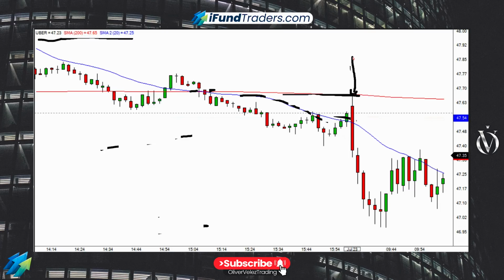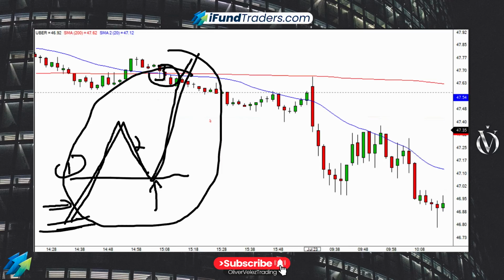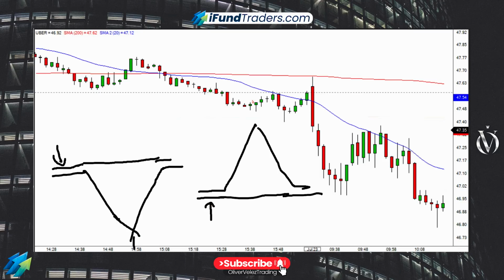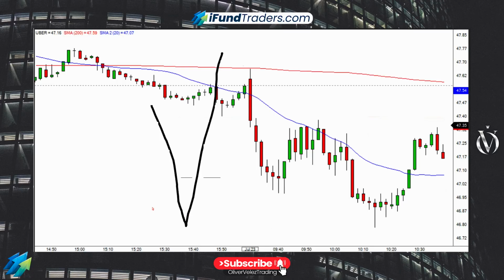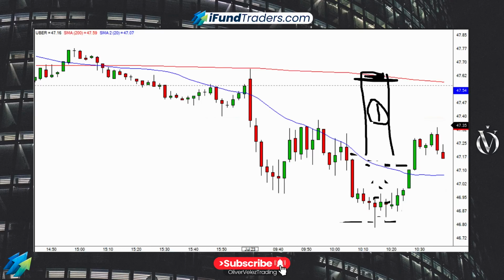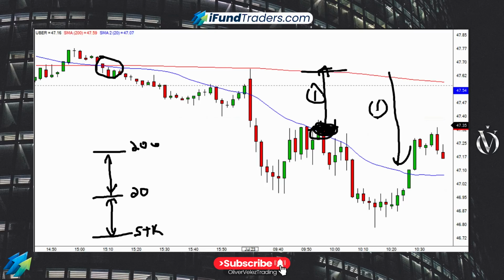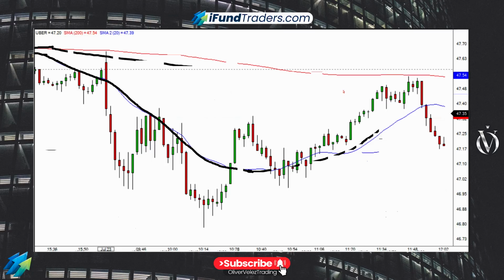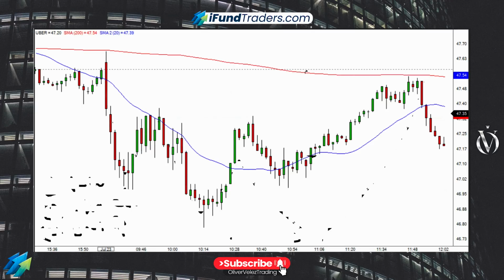There's Something I Need You All To Understand